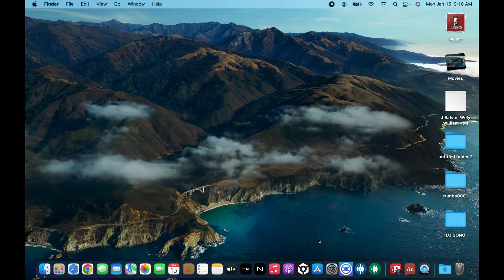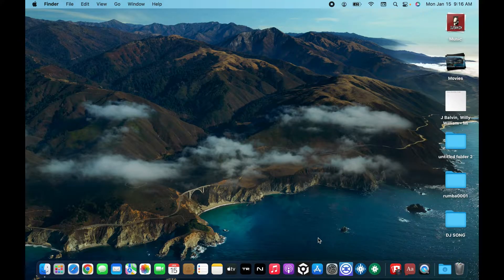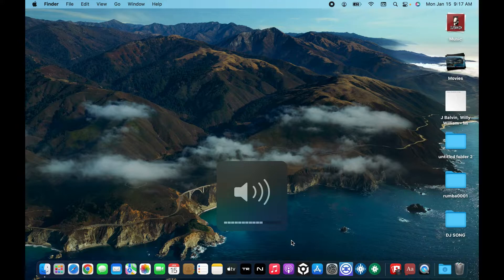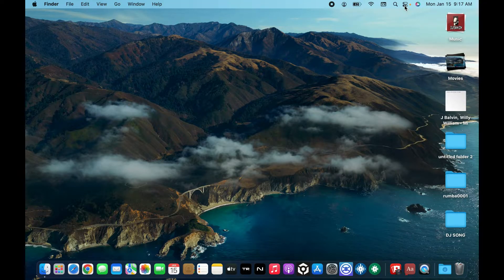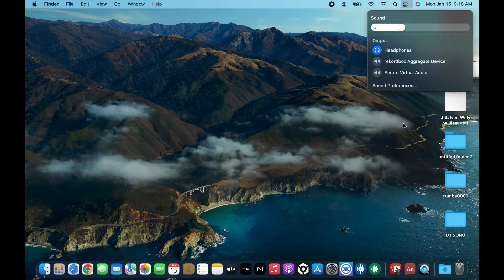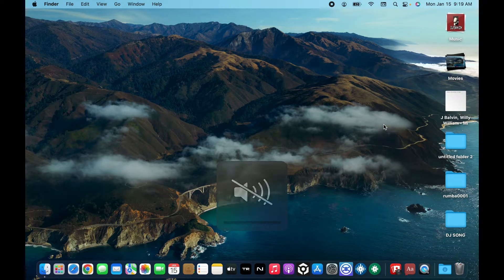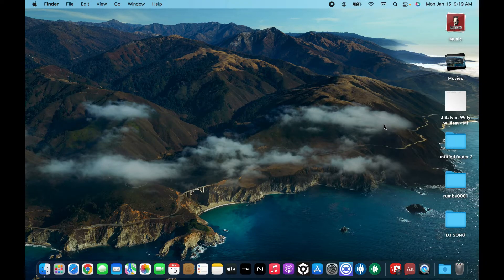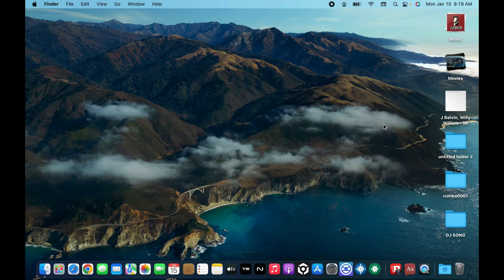How to Adjust Volume on MacBook Pro 2024?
Learn the art of controlling your MacBook Pro's volume effortlessly in this tutorial. Whether you're looking to crank up the music or enjoy a quiet workspace, we'll guide you through the simple steps of adjusting volume on your MacBook Pro. Watch now and take command of your audio experience!